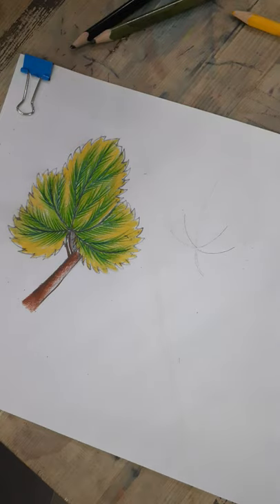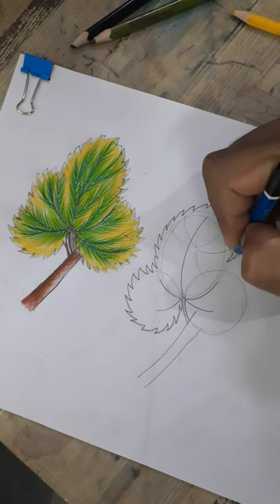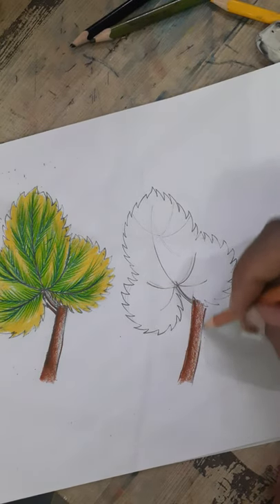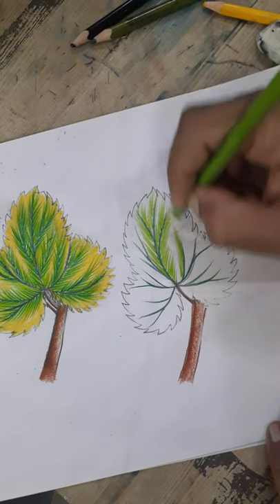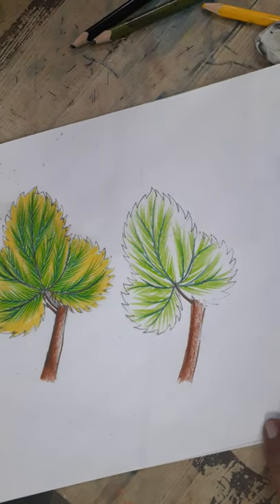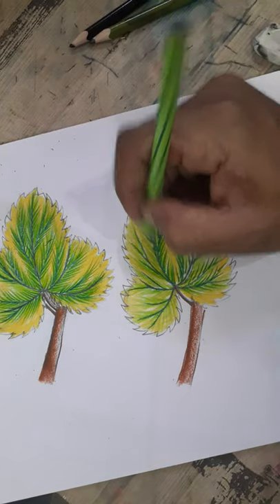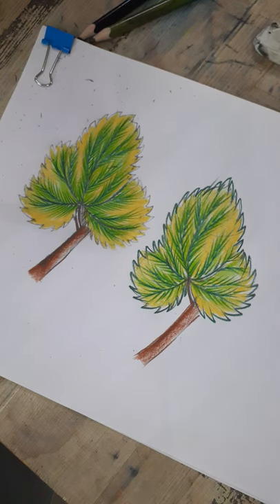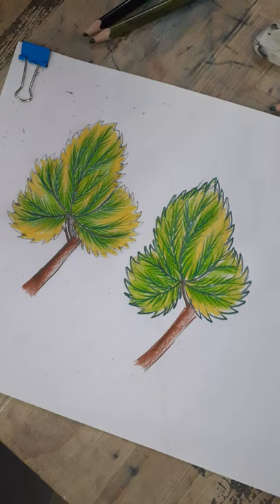Drawing and coloring grapes leaves